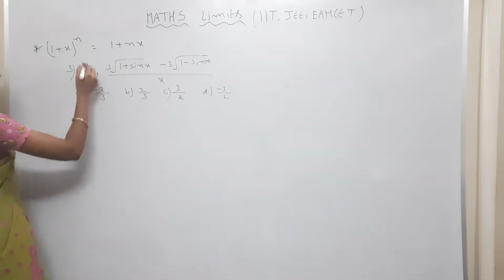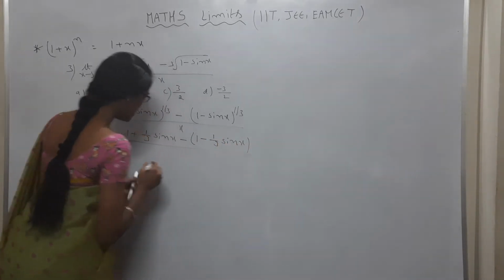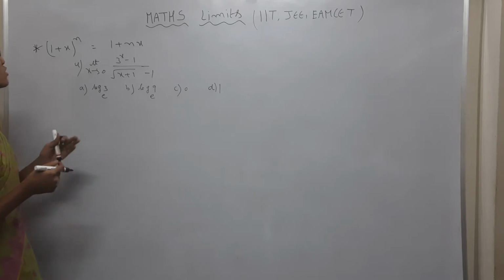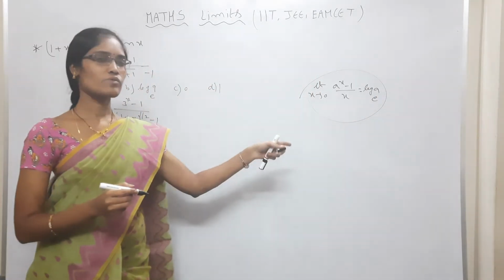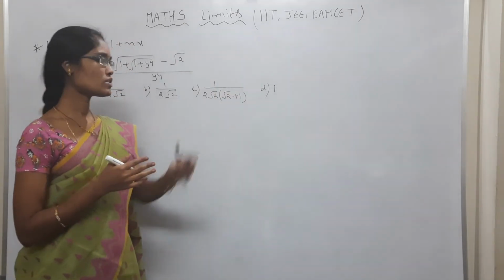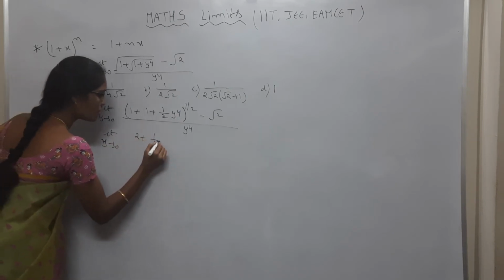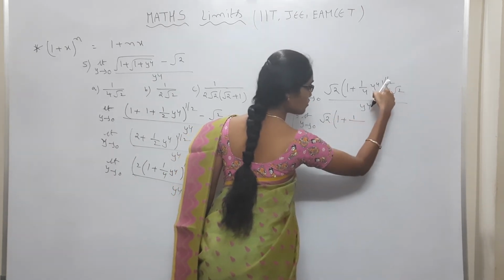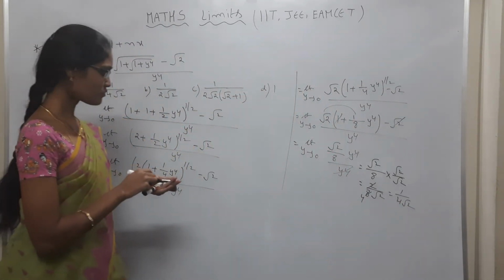IIT||JEE||EAMCET||LIMITS|| PART 2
IIT||JEE||EAMCET||LIMITS||PART2